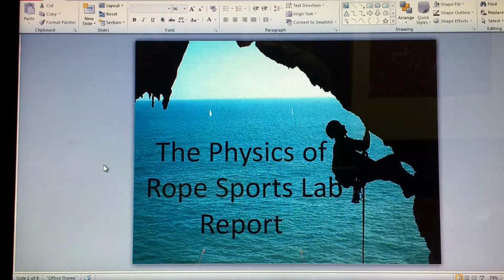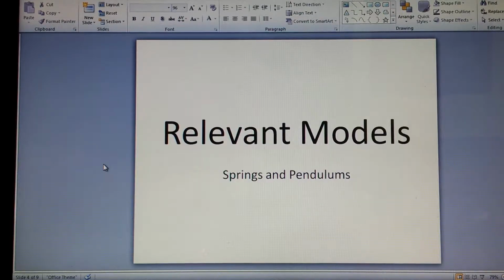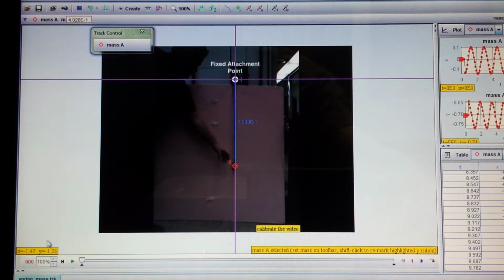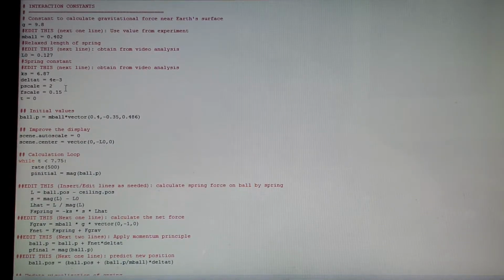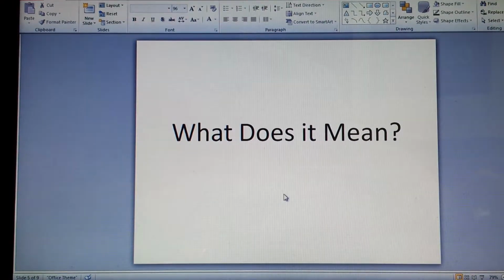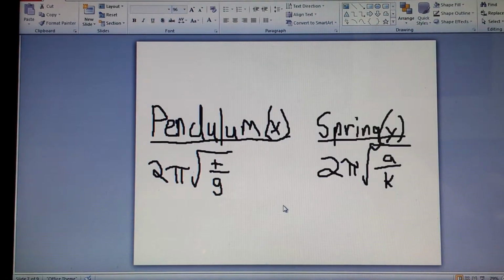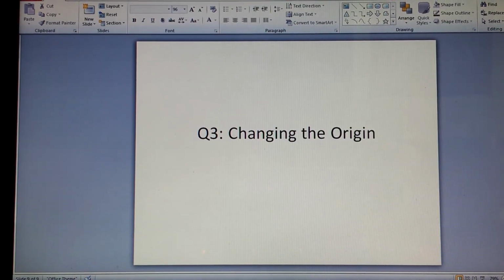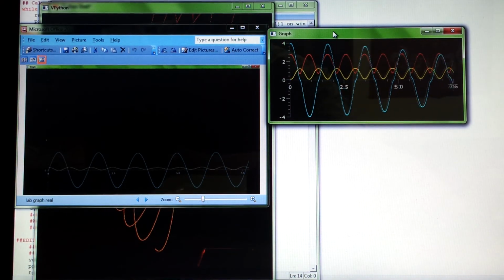Rope Sports Lab 4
My lab report for the extreme rope sports lab: PHYS2211